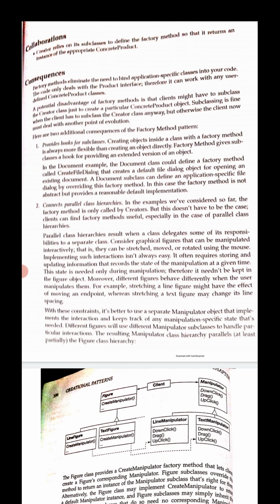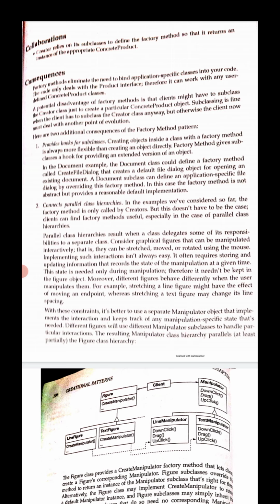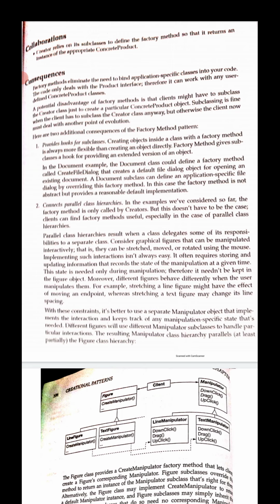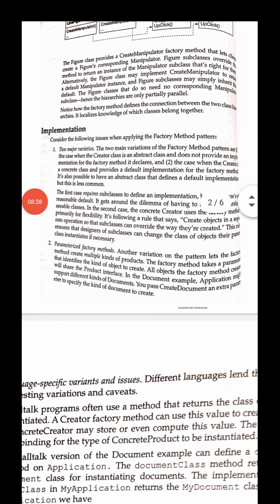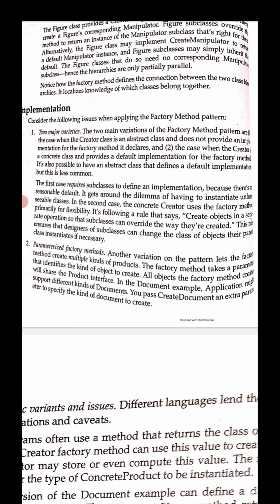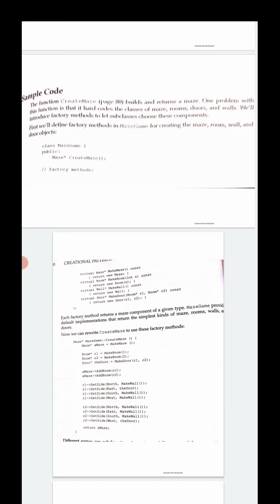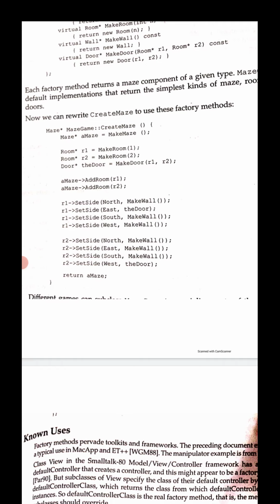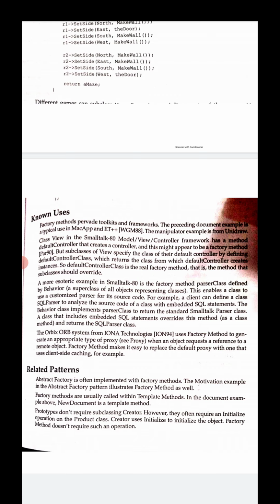Continue of Factory Design Pattern